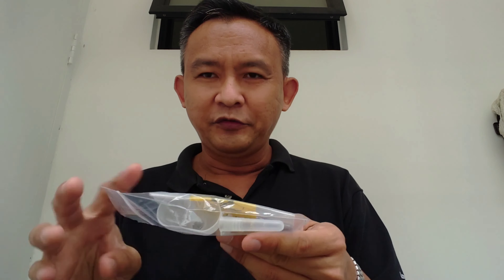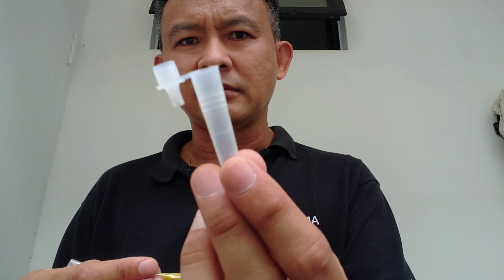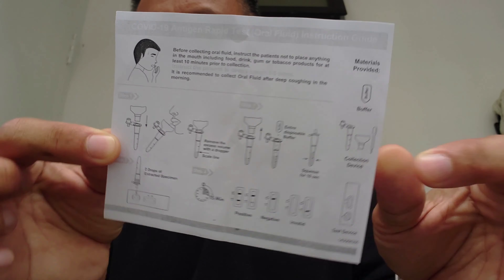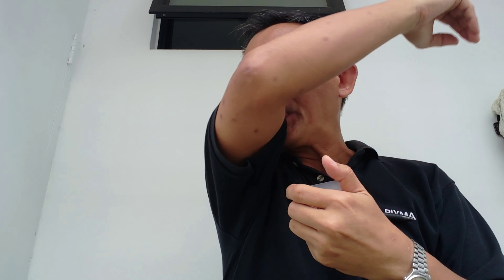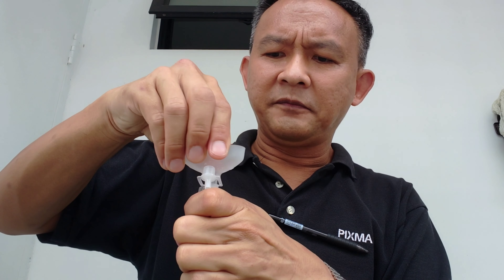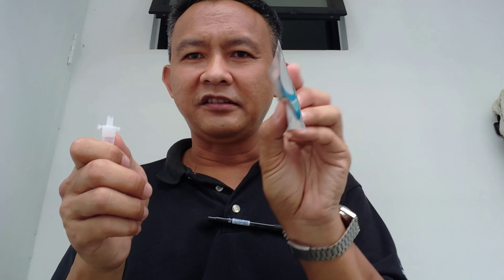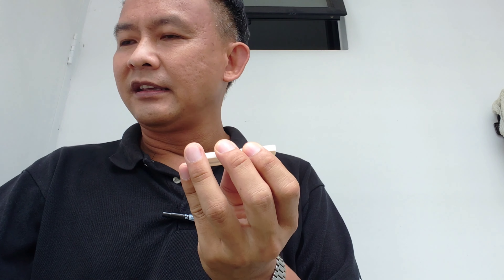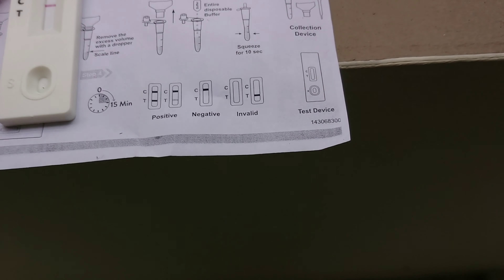Doing the Covid 19 Antigen Rapid Test (Oral fluid)